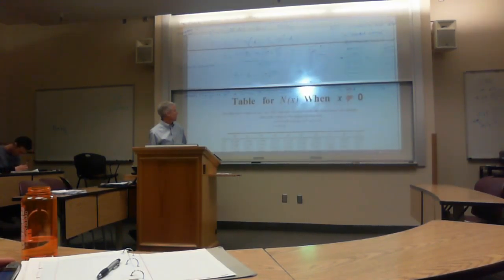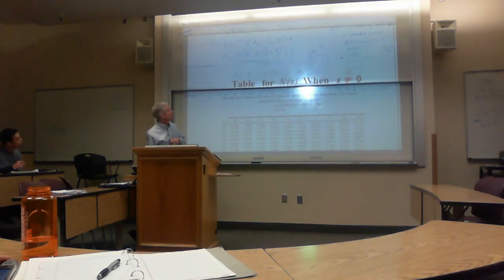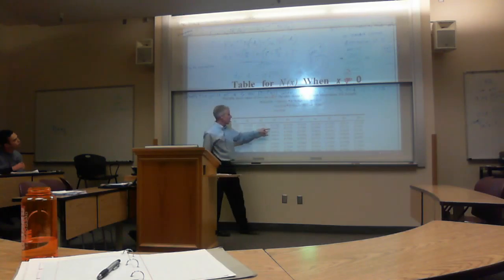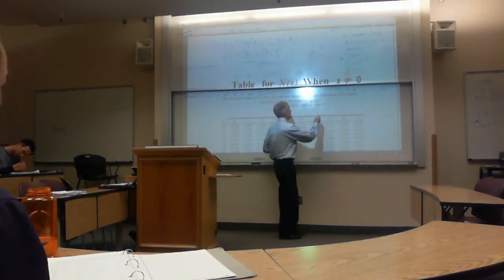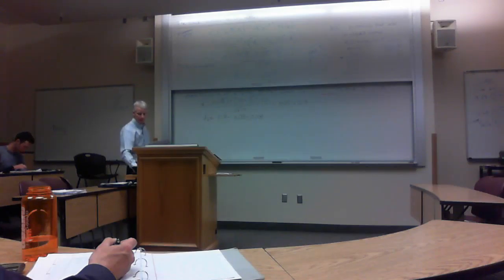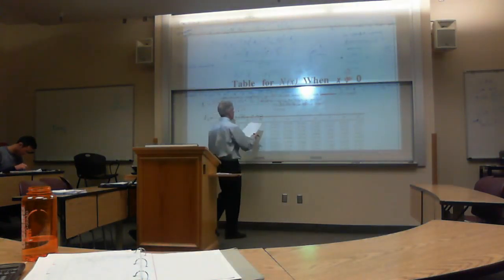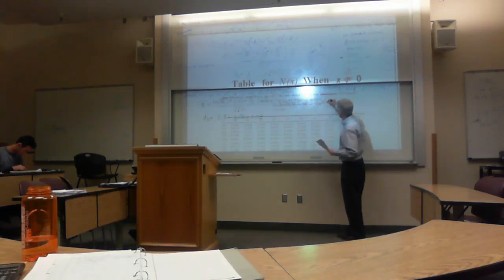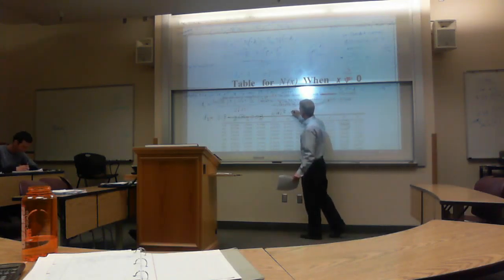Fin 411 03/14